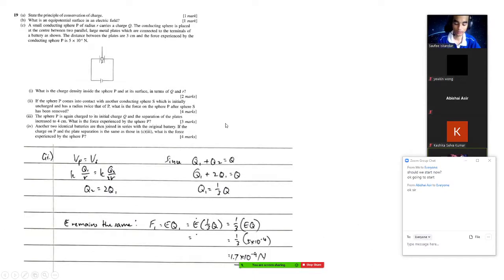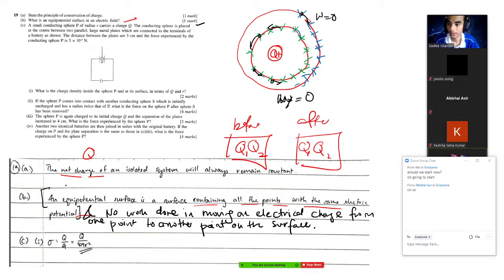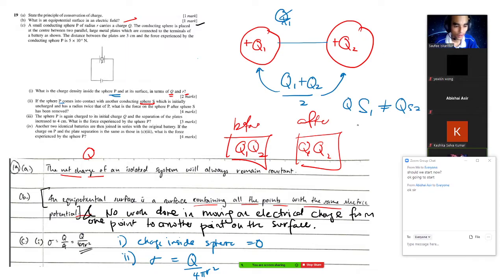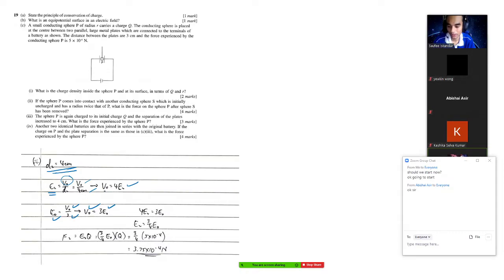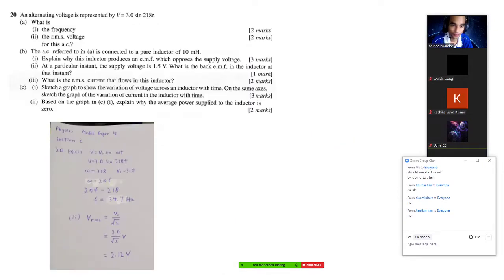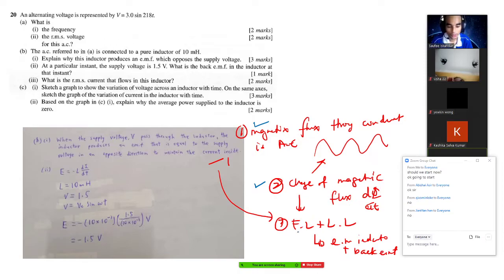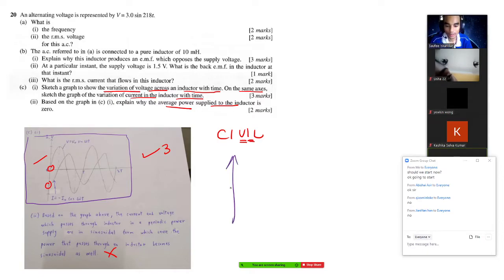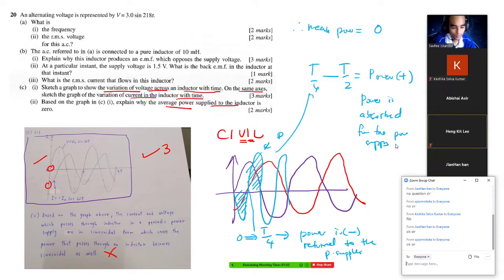Physics class 13.5 (model paper 4) discussion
Essay Questions